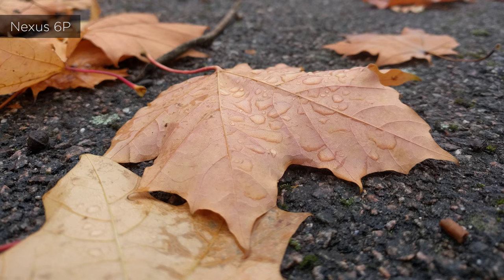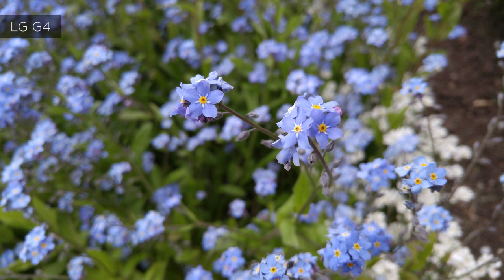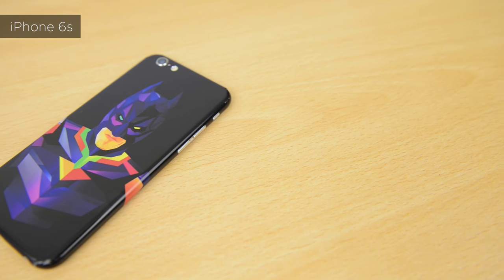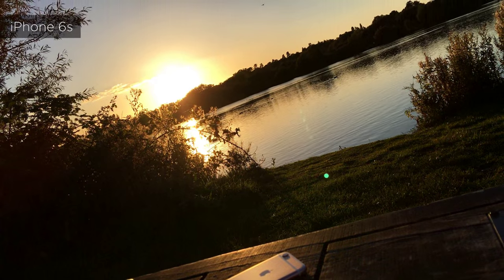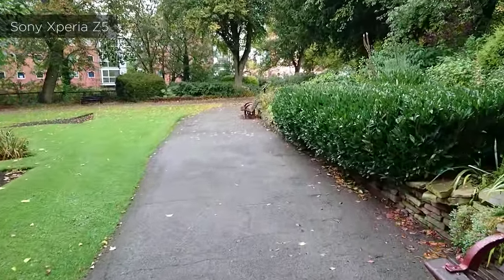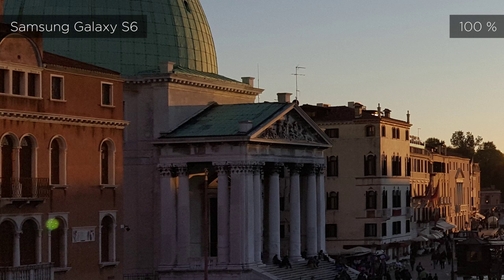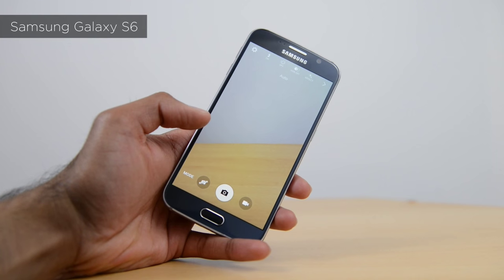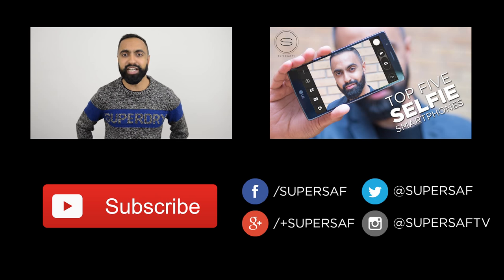Top 5 BEST Smartphone Cameras 2015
Which 2015 Smartphones have the BEST rear-facing cameras for Photos and Videos? Here are my Top 5 camera smartphones for 2015!